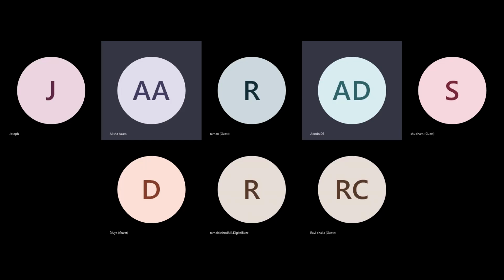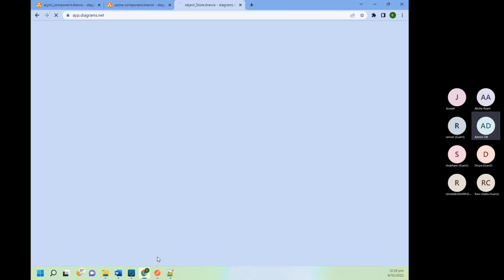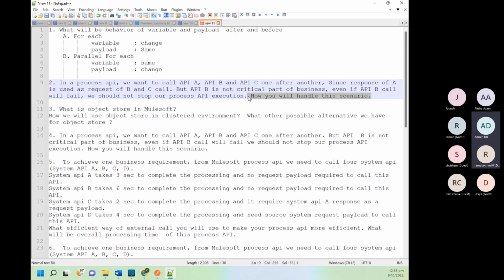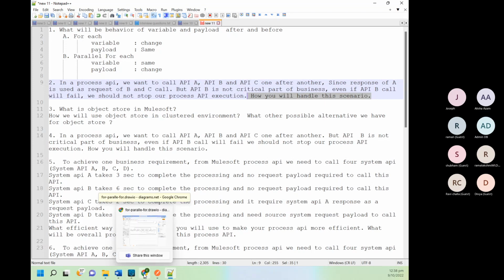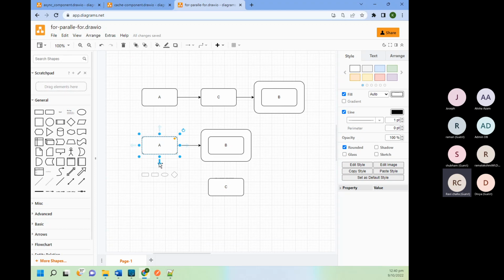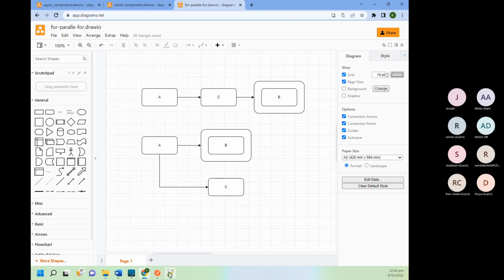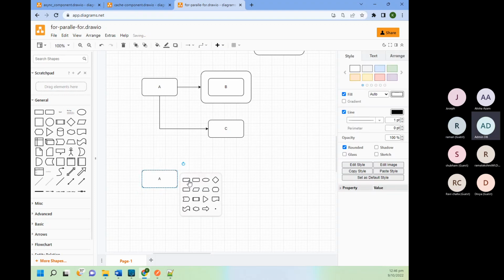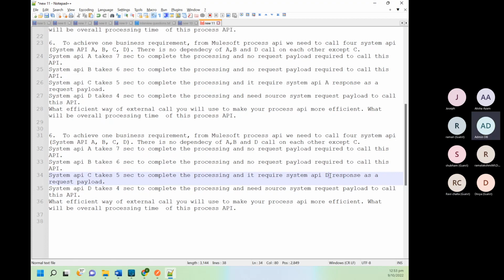MULESOFT INTEGRATION ARCHITECT SESSION 06